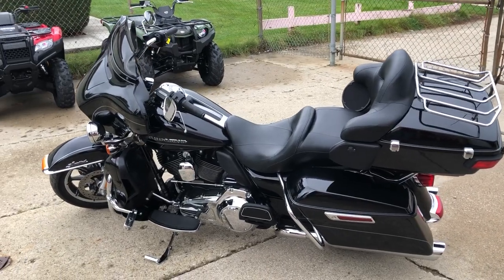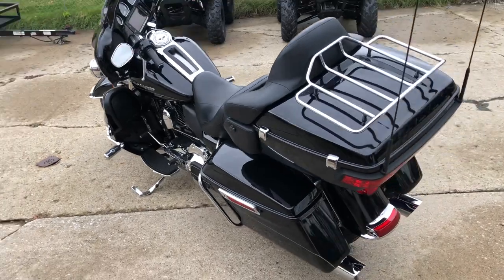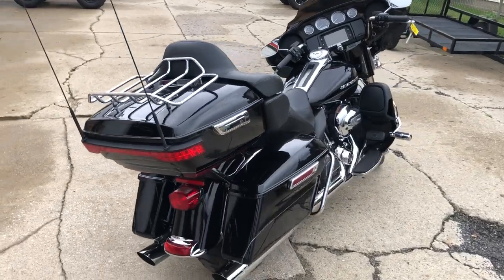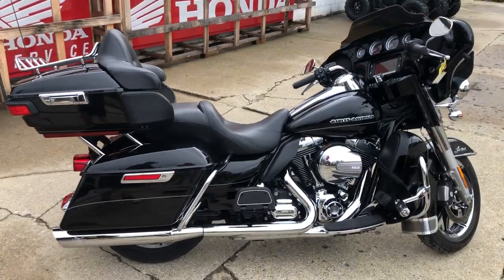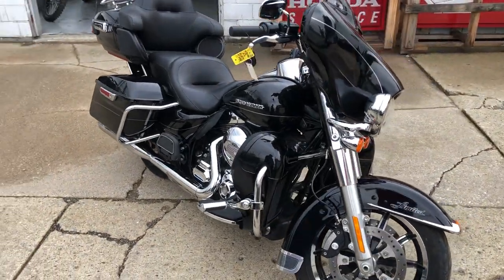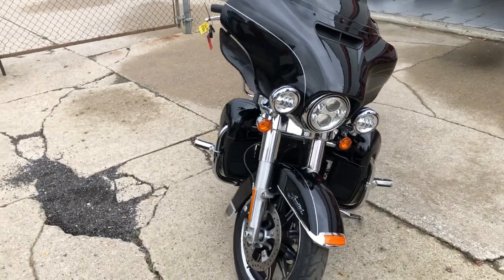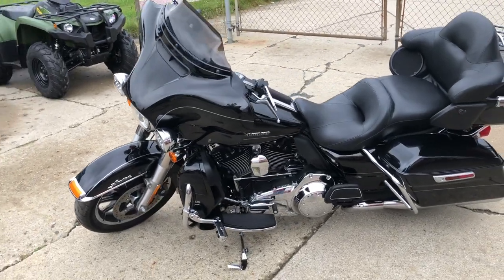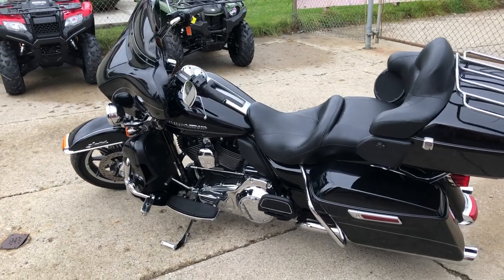USED 2015 HARLEY ULTRA LIMITED FOR SALE IN MI WITH LOW MILES AND $2,000 IN EXTRAS! U7044